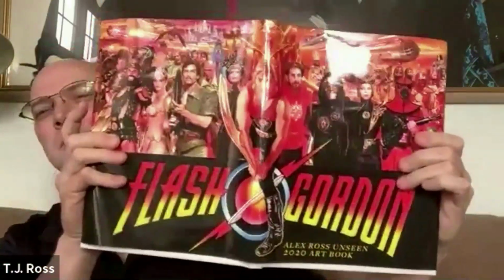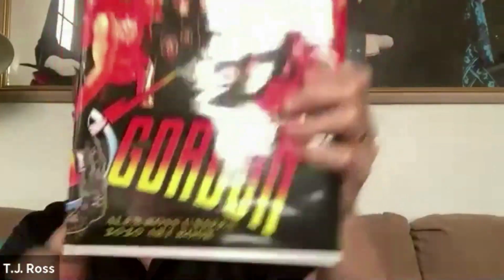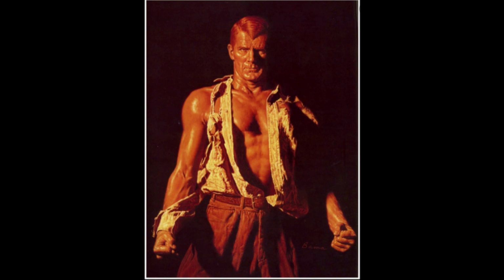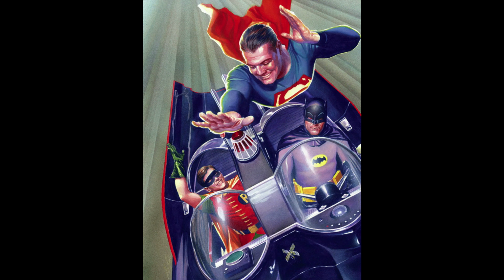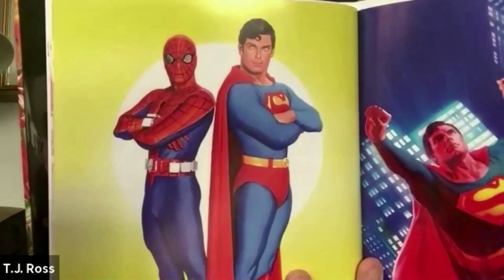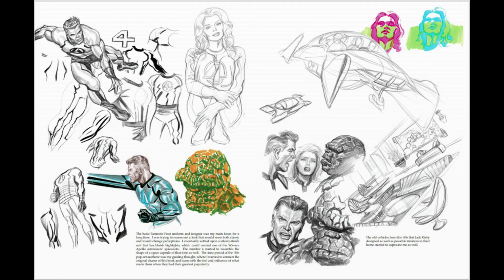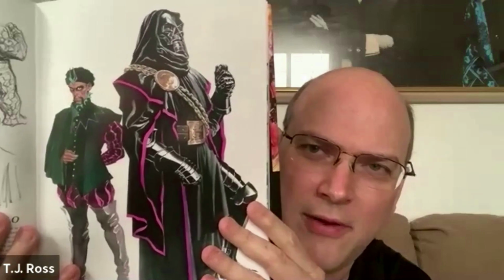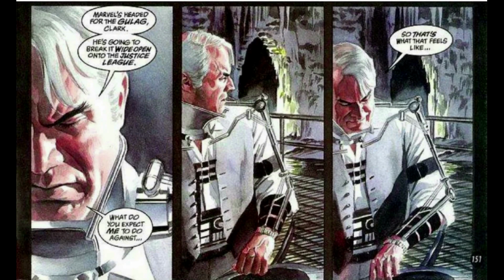Alex Ross Art Merging Genres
Alex Ross talks with @johnwordballoon about the new UNSEEN art book... and much more! The UNSEEN 2020 art book is available now only Ross Art.com!